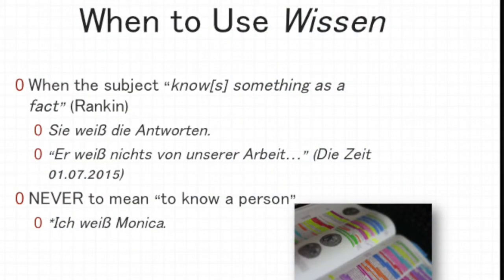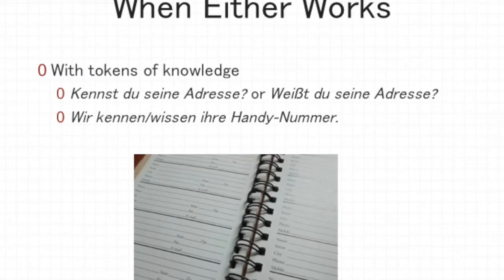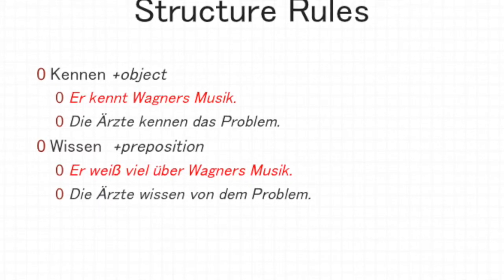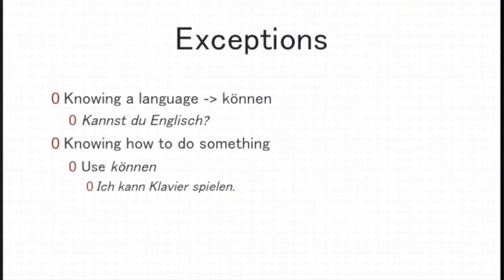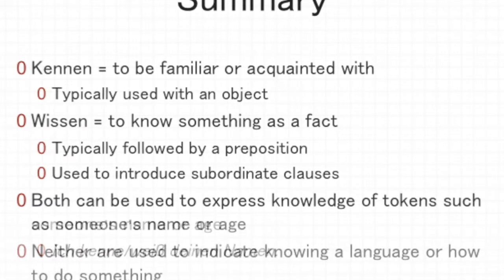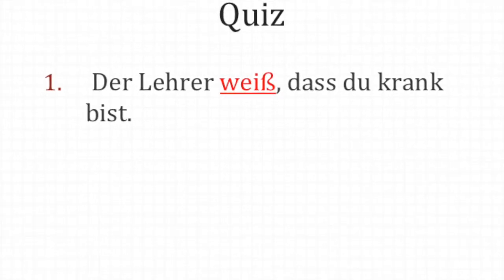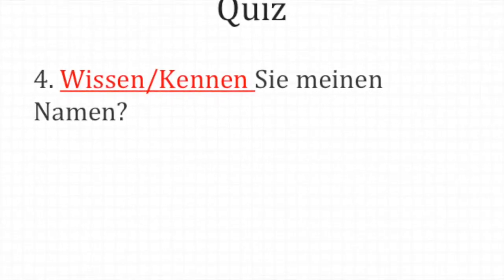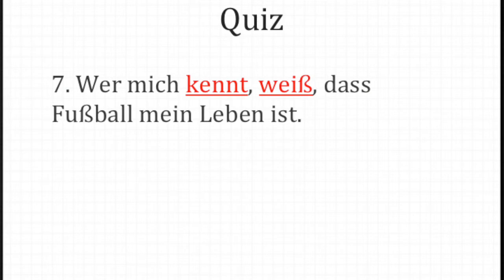Kennen or Wissen?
How to say "to know" in German.